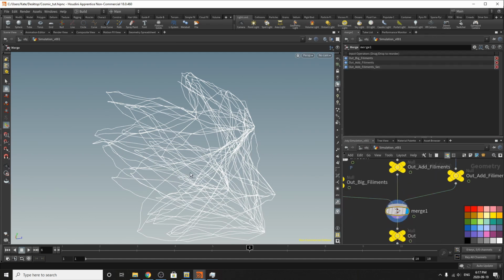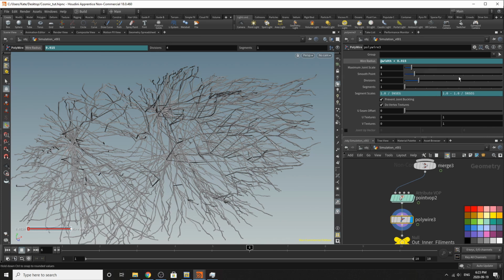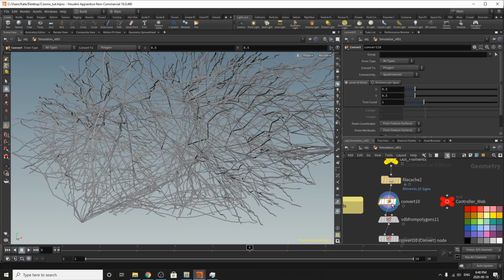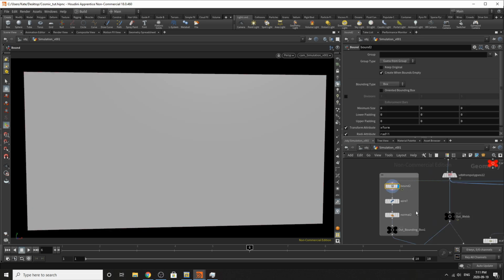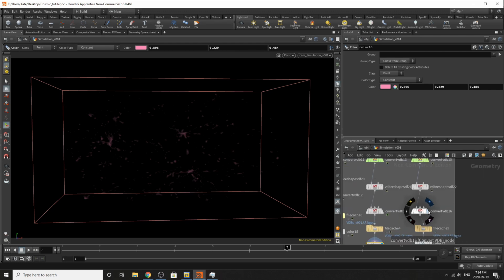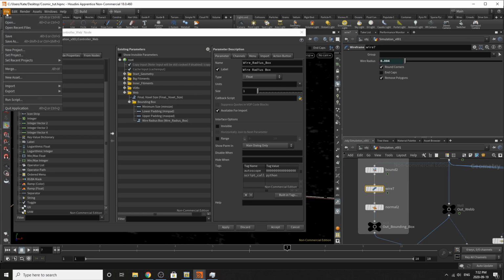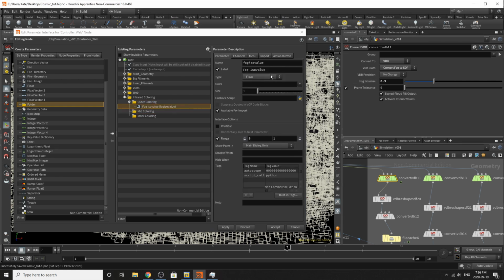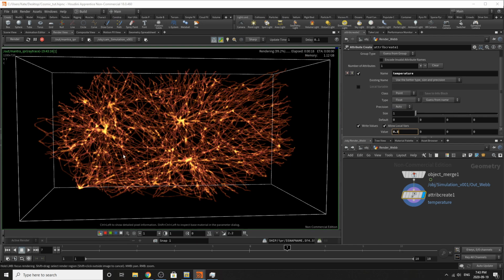Building The Cosmic Web || Part Two || Houdini Tutorial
This tutorial will be about how to build The Cosmic Web. The Cosmic Web are filaments of Dark Matter that hide about in our universe holding everything together. In this tutorial we will simulate a procedural version of it, go over theory, and talk about how to render it. Feel free to explore the links below and follow along in the tutorial. Enjoy.

Dedications and Thanks:
This episode is dedicated to some up and coming amazing people entering the visual effects industry. As well as some who are already in there doing great things. Thanks to Nicole, Gabby, Scott, Matt, Richard, Matteo, Jamie, Jessa, and Arundhati. You all are so talented, and growing into wonderful artists and human beings. Don't stop. Thanks to Moe, now a Ubisoft intern, for hunting me down at an unreal meetup and introducing me to his Durham friends. Thank you Eryka and Patrick. You both are doing awesome things now as modelers and animators. Thank you for sticking by me.